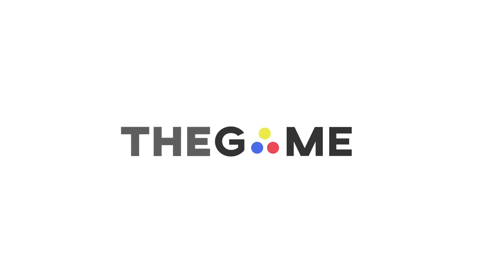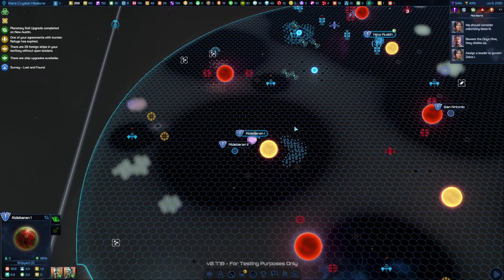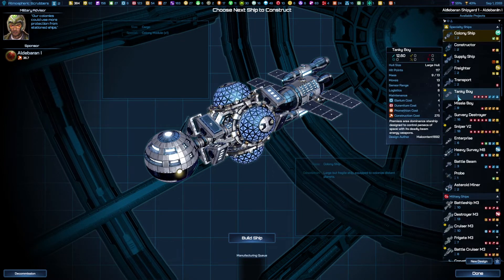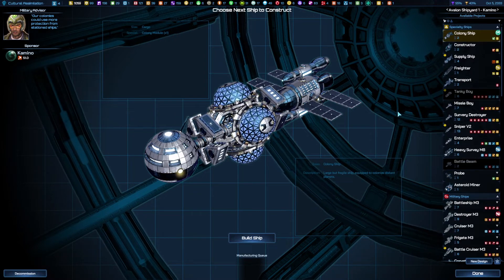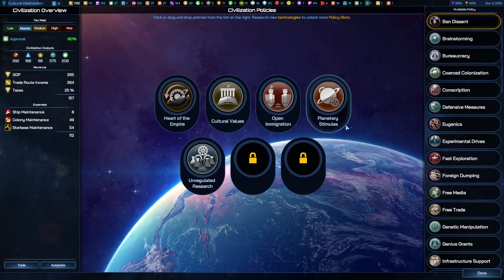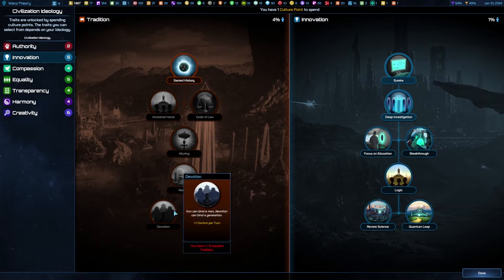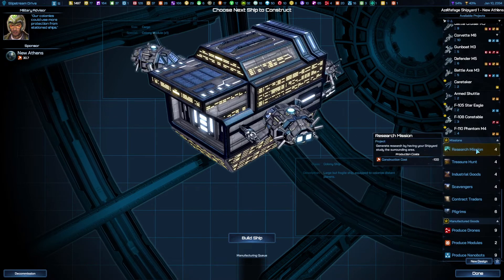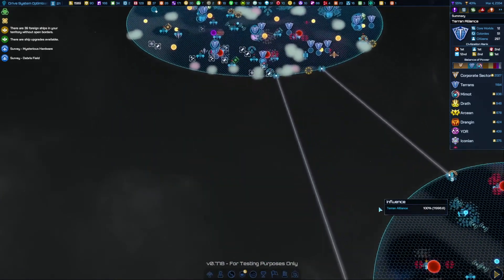Galactic Civilzations 4 | Terran Alliance - Let's Play | #27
As the all-powerful leader of a spacefaring civilization, you must seek out new star systems and discover the exciting potential of the subspace realm. There are thousands of worlds to colonize and dozens of civilizations - both old and new - to encounter.

This is an Early Access Game
Early Access games are still under development and may change significantly over time. As a result, you may experience unforeseen issues or completely new gameplay elements while playing this game.

You can play now to experience the game while it's being built or wait until it offers a more complete experience.

Galactic Civilizations IV
Warfare. Planetary Conquest. Cultural Domination. Political Alliances. Technological Supremacy. How will you achieve victory? Galactic Civilizations IV is a space-based 4X strategy game set in the 24th century. Humans have discovered faster-than-light travel, and aliens compete with humanity for dominion of the galaxy.

You begin the game with only your home planet and must research new technologies, explore the known galaxy, and colonize new worlds while keeping your people at home happy. At the same time, you will engage in trade, diplomacy, intrigue and war with other alien civilizations.

Galactic Civilizations IV builds on the successes of all its predecessors and adds so much more to the game. You will appoint leaders, explore star sectors, and enjoy a brand-new combat and invasion system. More in-depth research options, story driven missions, and a new 4-axis ideology system will fully immerse you into your role as a galactic leader.

Lead your civilization to prosperity and answer the age-old question: How Will You Rule Your Galaxy?

Features
Explore the galaxy. Seek out new star systems and discover the exciting potential of the subspace realm.

Meet new civilizations. The universe is teeming with civilizations both advanced and primitive. Set opponents' difficulty and technological advancement.

Colonize new worlds. Thousands of worlds to colonize, most awful but all colonizable…if you dare.

Discover new technologies. Invent new technologies, some are easier than others for your species to grasp.

Recruit and mentor citizens. Each citizen is unique with their own strengths and weaknesses.

Shape your government. Determine which citizens to place in positions of power and what planets you wish to see governed while taking care not to be defeated in a coup.

Choose your destiny. Choose the type of civilization you want to be through your actions and choices.

Adventure awaits you. The galaxy has a rich, ancient history that you will discover through missions and events.